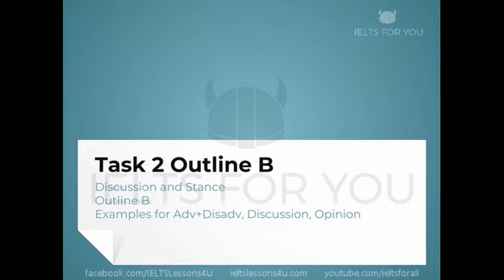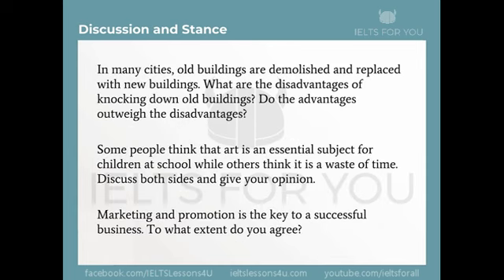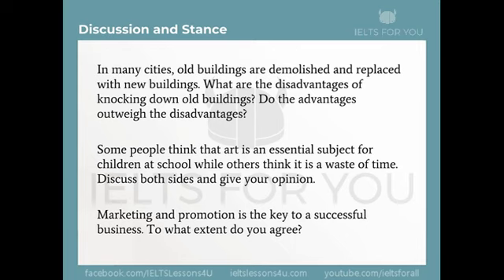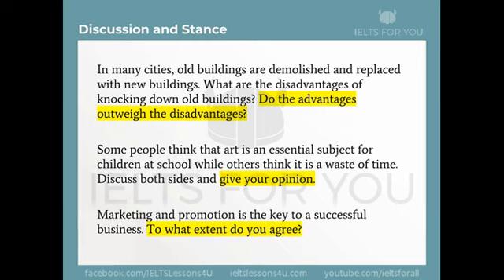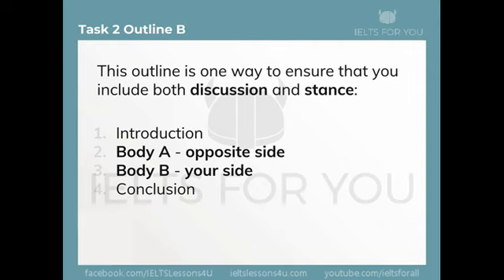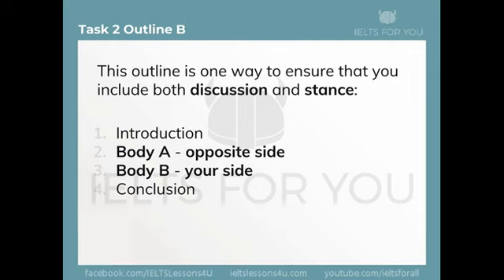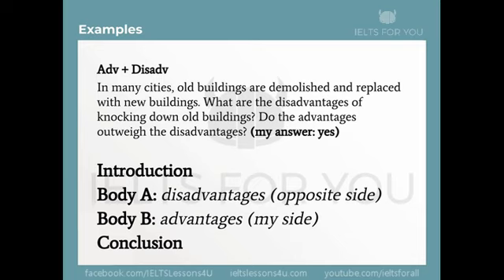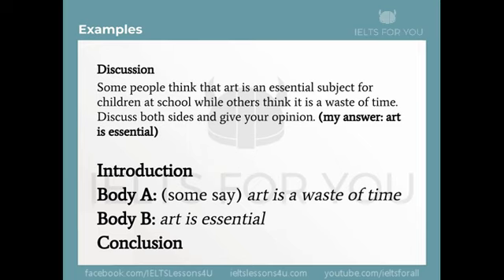IELTS Writing Course 1.4 - Task 2 Outline B